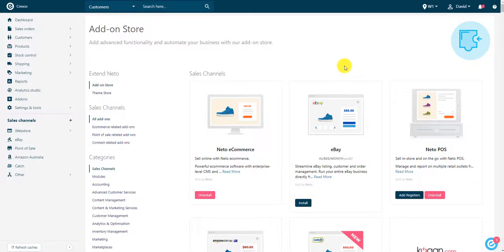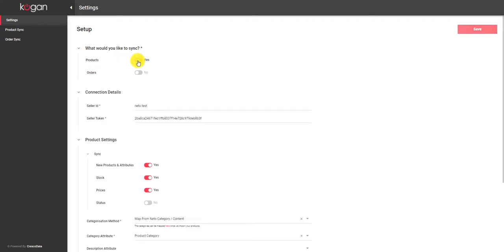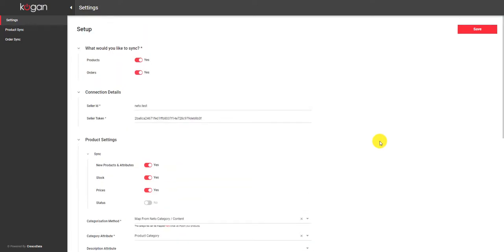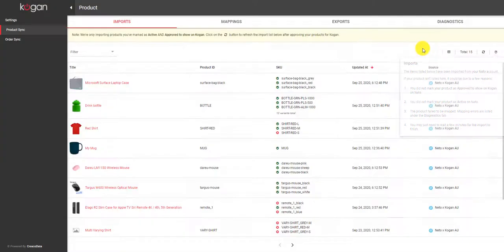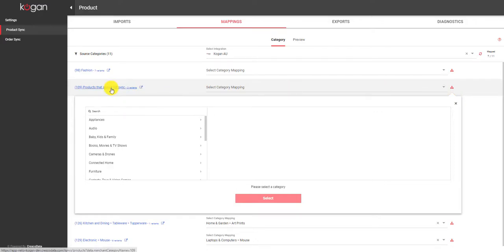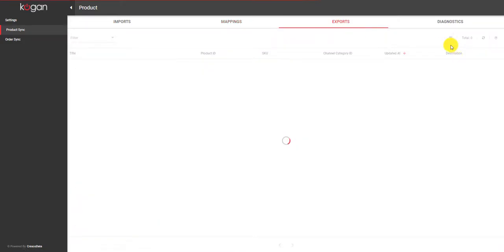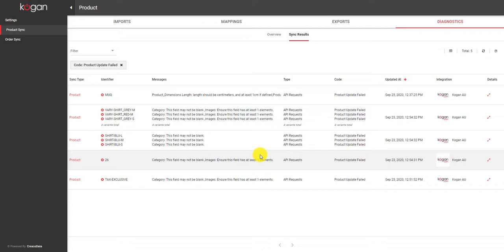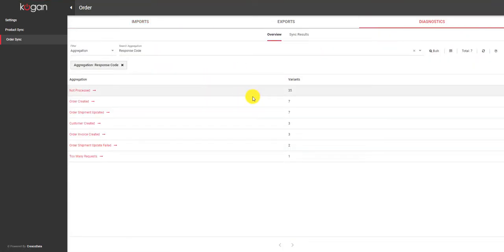Neto Application Integration - Kogan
Find out more about the leading Commerce-in-the-Cloud Platform in Asia-Pacific.    We’re the first cloud-based platform that uses AI and Machine Learning for a connected product experience at scale. We import and sync product data daily across multiple retail platforms and digital ad channels.  we’ve processed over 2 million products daily across 85 commerce channels in different markets and languages.

Eliminate IT and manual inputs to extract, load and transform product data and start automatic product data integration across the world’s leading digital sales channels including Amazon, Google, Facebook and Lazada